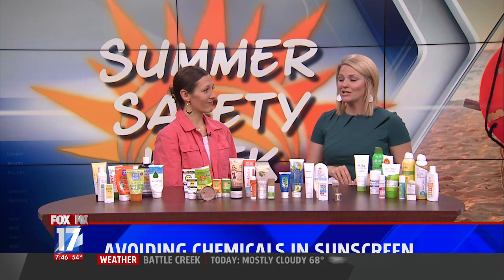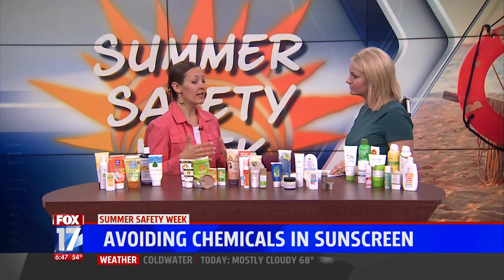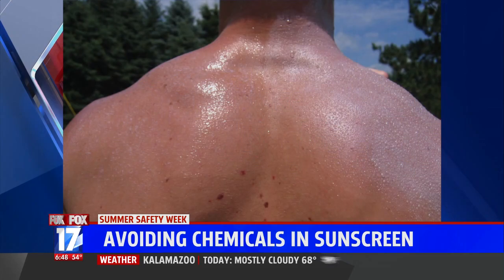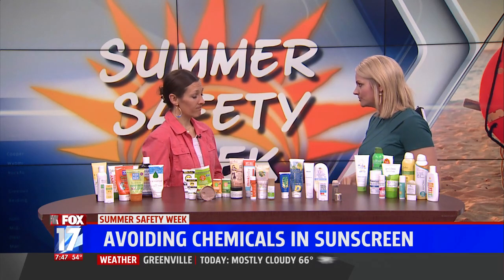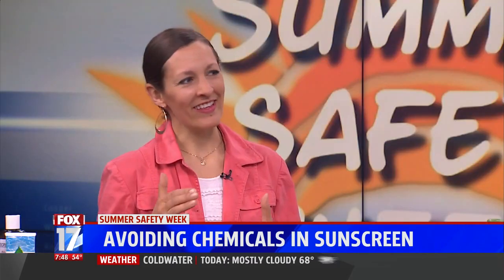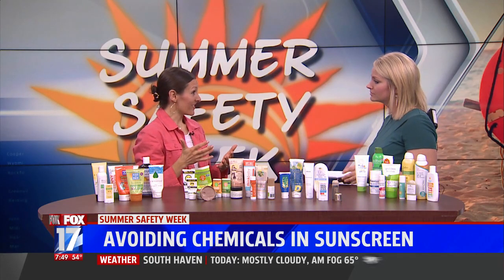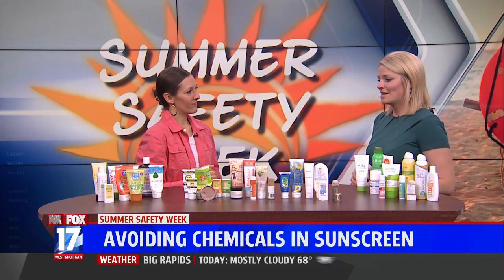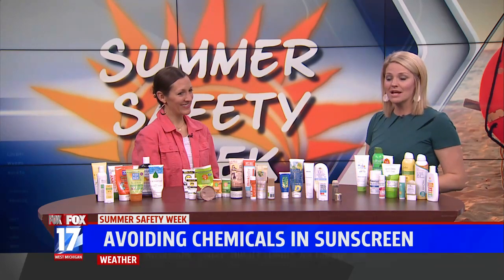Natural Reef-Safe Sunscreen That Really Works!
What is the deal with reef-safe sunscreen, and why isn't it all ok for our oceans? Truth be told, any sun protection formula that's not reef-safe isn't human-safe either - here's why:

* endocrine disrupting (messes with your hormones)
* carcinogenic (releases free radicals that may cause cancer)
* degrades in the sun after 2 hours - so it's not even protecting you!

What's a concerned family to do?

Easy answer: zinc oxide sunscreens are reef-safe, broad spectrum with only one active ingredient, and the DON'T have to give you a lifeguard white nose.

My family has personally tested over 100 mineral sunscreens, and we really know what works (and what rubs in great)! Find them all, especially the top 10 you care about, right